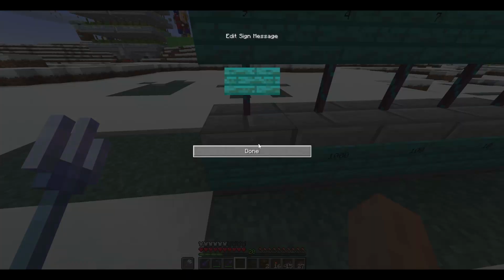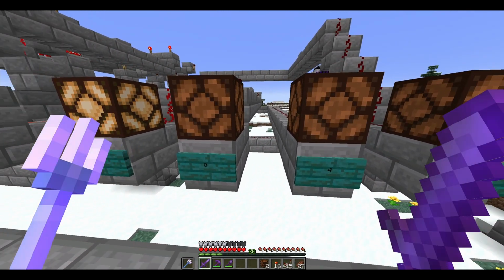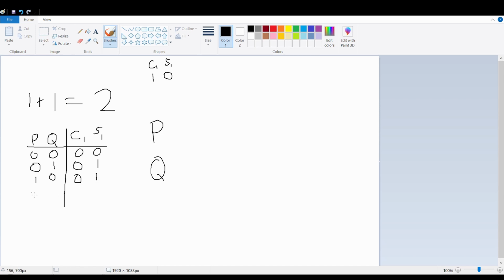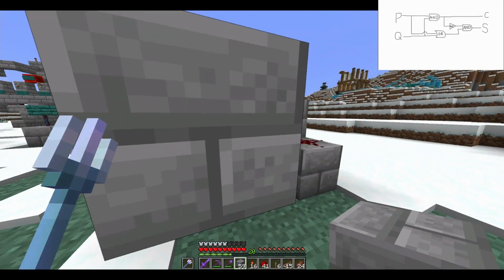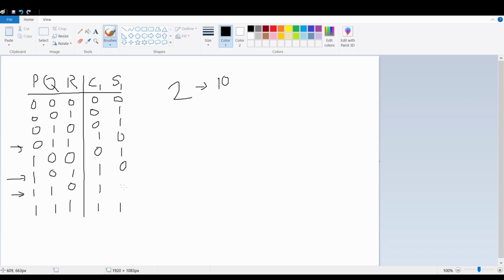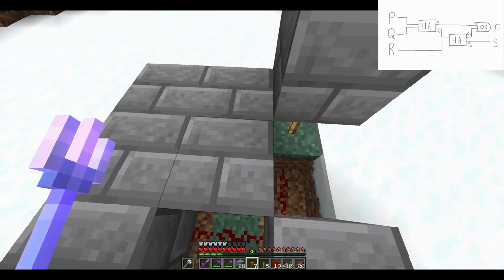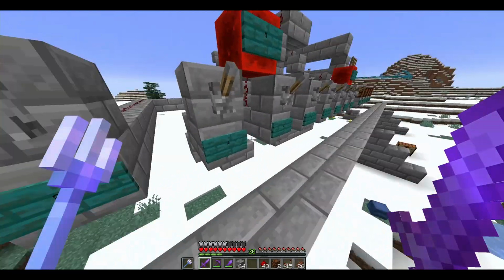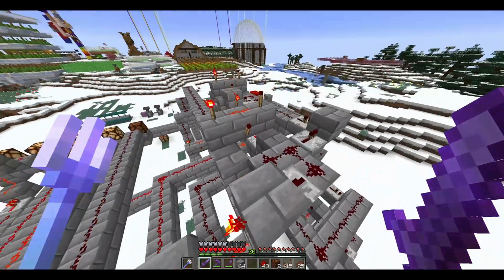How to build a calculator in Minecraft (and how it works)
0:00 Intro
0:21 Binary Briefing
3:04 Calculator Demo
6:00 Logic Gates
9:25 Half Adder
19:28 Full Adder
27:45 Putting It Together
34:53 Outro